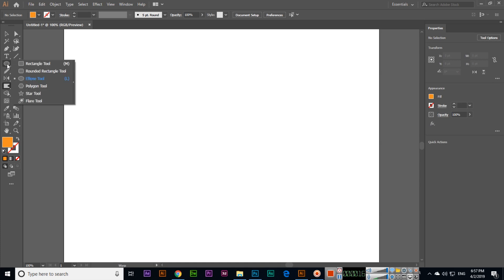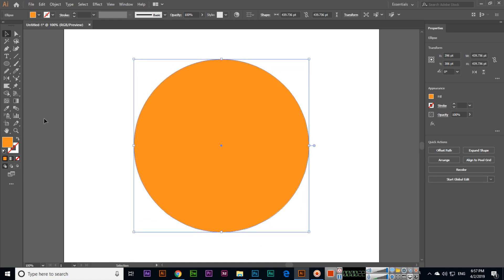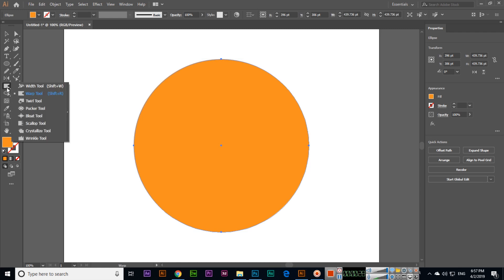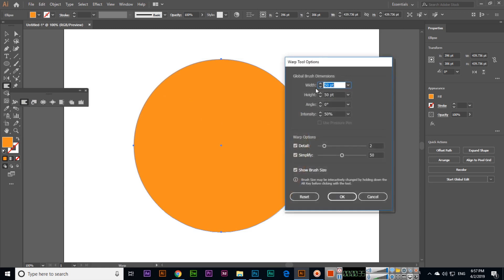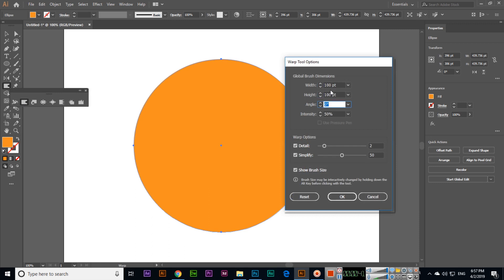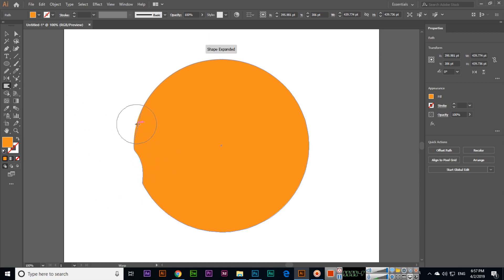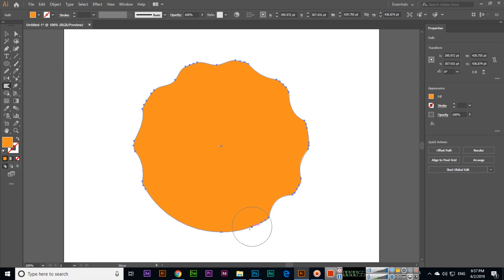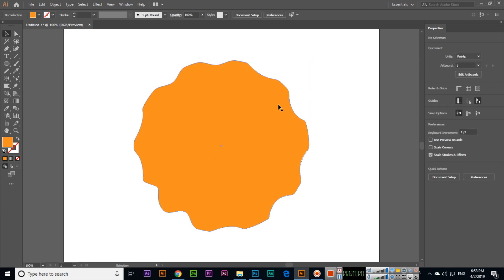Warp Tool - Adobe Illustrator CC 2019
In this video, you can learn how to use the warp tool in adobe illustrator cc 2019. You can expand the border of the shapes using the warp tool in illustrator cc.